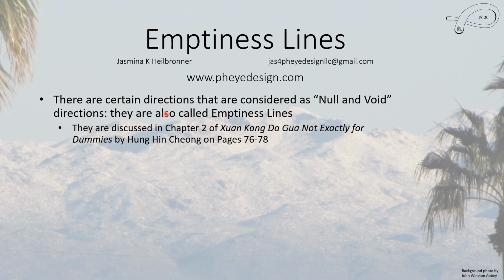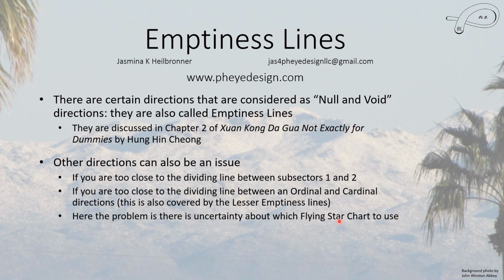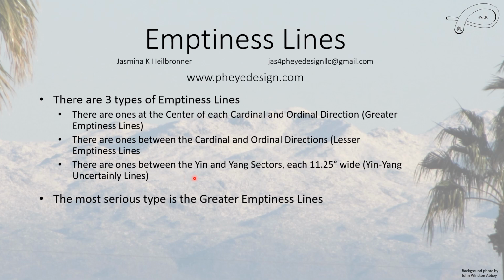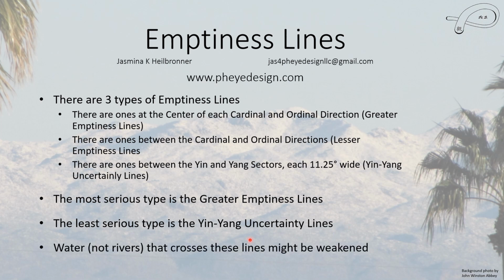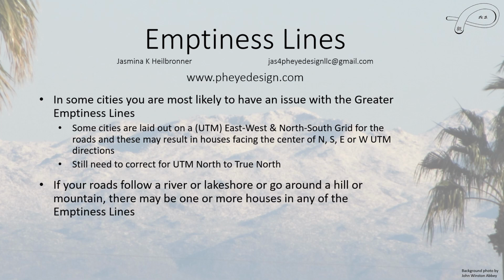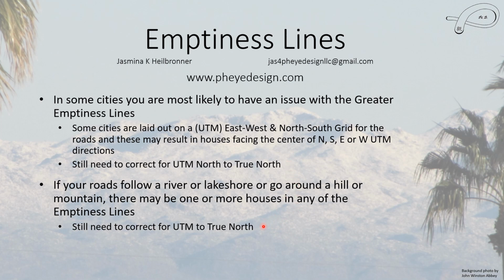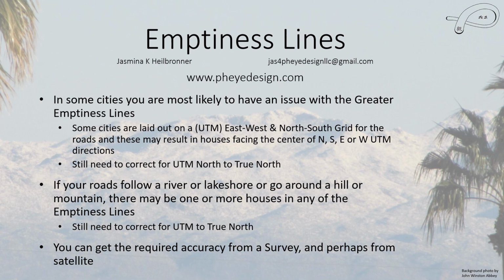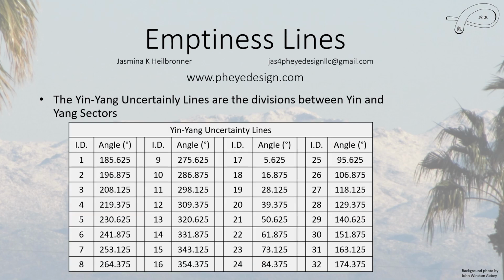Feng Shui: Emptiness Lines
Description and list of directions that make of the Greater, Lesser and Yin-Yang Emptiness Lines